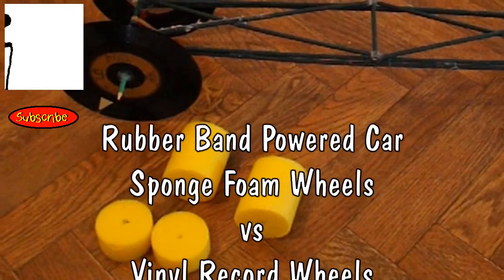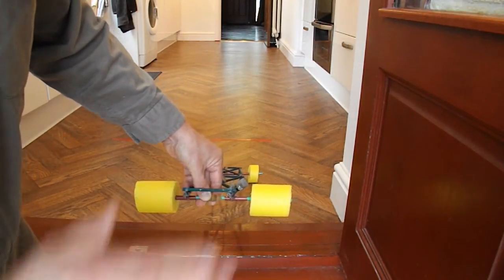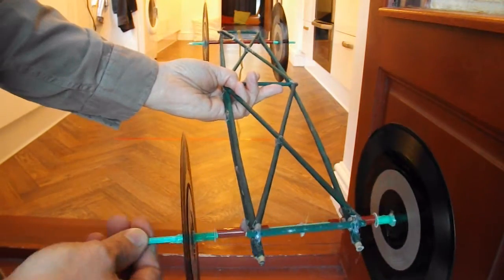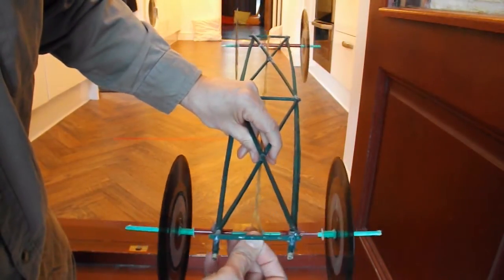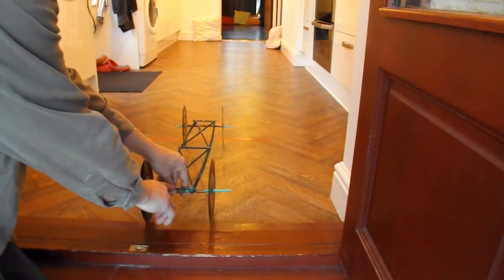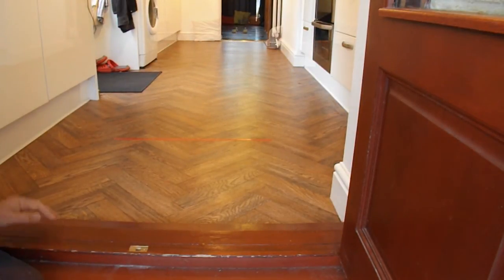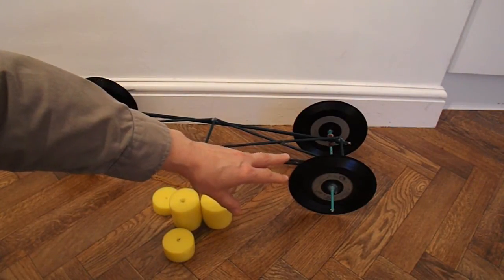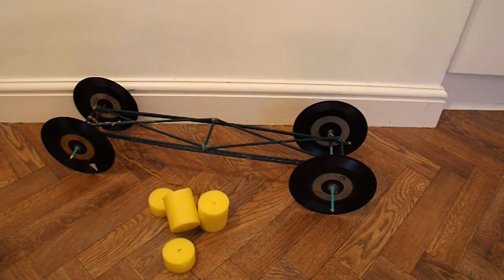Rubber Band Powered Car Sponge vs Vinyl Wheels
Last night I made this car at the request of Paige Des but I was not happy that I needed to add lead weights to help the wheels grip. Tonight I have swapped the sponge wheels for old vinyl records and superimposed the video runs to compare performance.

The vinyl wheels allowed the car to free wheel further and required less power to cover the distance but were slower on acceleration, so it depends on what task you have been set.

Original build details...
I made a lightweight frame chassis using the flower canes with two for each side and then a sort of diamond cross shape to give it rigidity. The final chassis is about 24" long and 4" wide.
I used more flower canes for the axles.
I used drinking straws as the axle tubes.
The wheels are cut from a foam swimming aid (woggle).
The back wheels are about 3" wide.
The front wheels are about 1" wide
I put a little hot glue on the ends of the axle to help it grip the back wheels.
I needed 11 ounces of lead to weight the car down so the sponge wheels could grip without spinning. The vinyl records needed less power to cover the distance and the weights were not required although they did spin a bit when full power was applied.

Main Components
Wheels cut from a swimming aid (woggle) *
  * or vinyl records
8 flower canes (previously I called these garden canes but I see the label says Flower Canes) Mine are 24" long or 60cm
2 Drinking straws
Hot glue
Rubber bands

Main Tools
Hot Glue Gun
Scissors
Cutters
Pencil sharpener